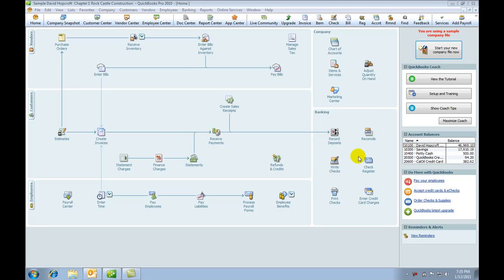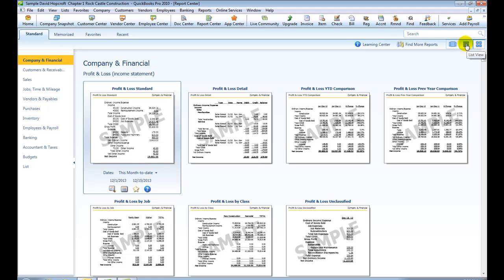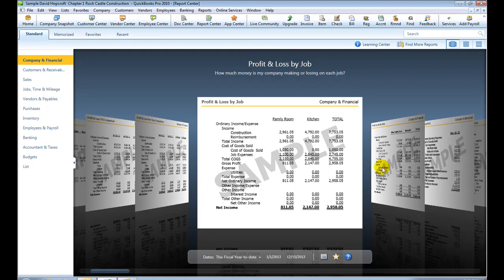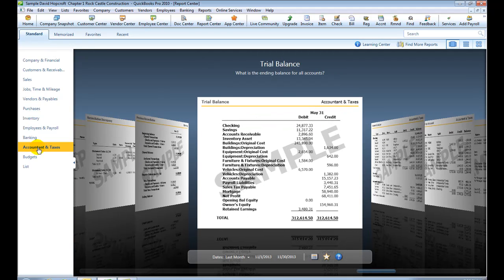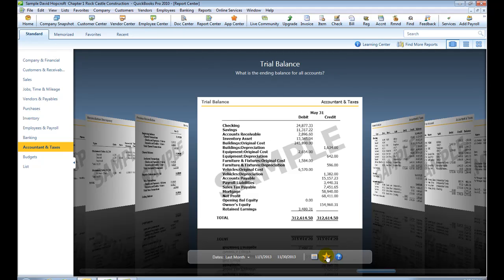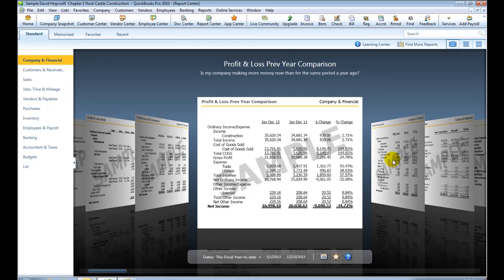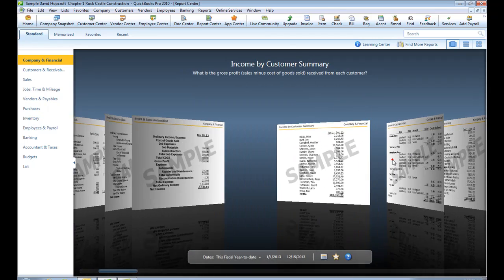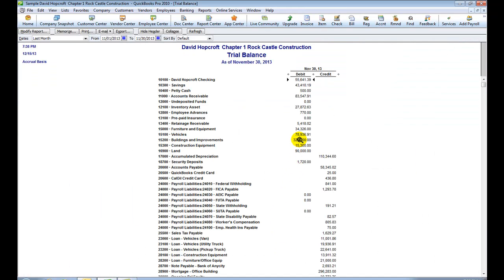Trial Balance 2.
Viewing Trial Balance from Report Center